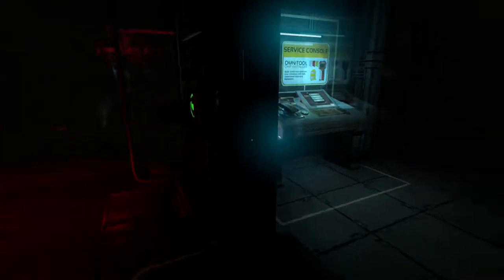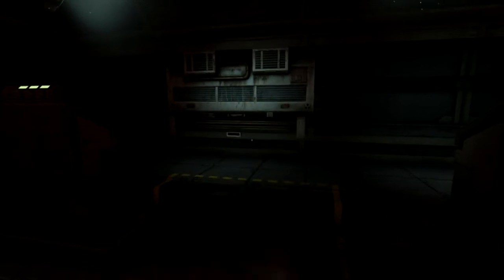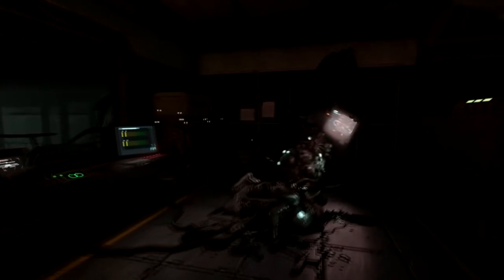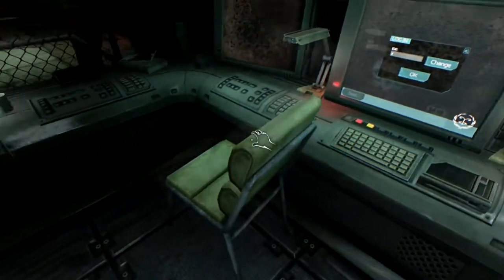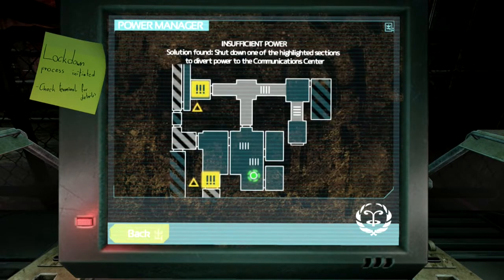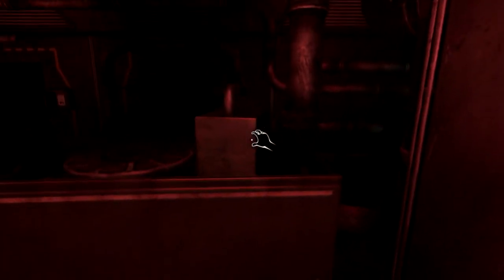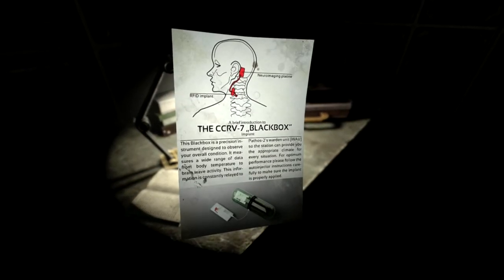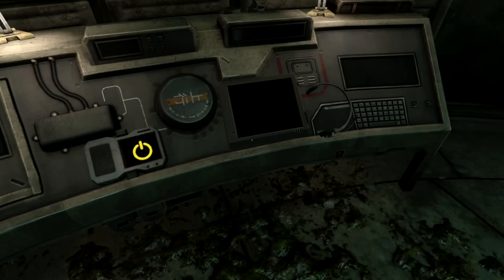Soma [Blind] | Episode 2 - It's me, Carl!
In this episode of Soma [Blind], we venture further into the dark and start talking to some new people... or machines? I'm not sure haha